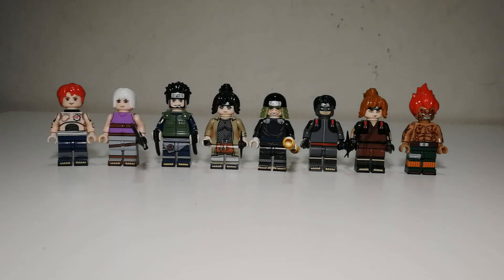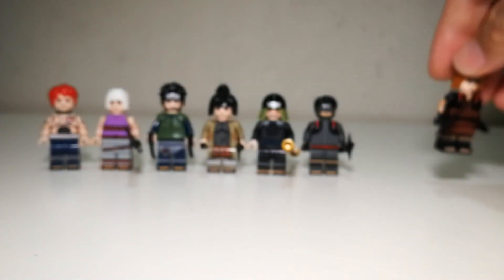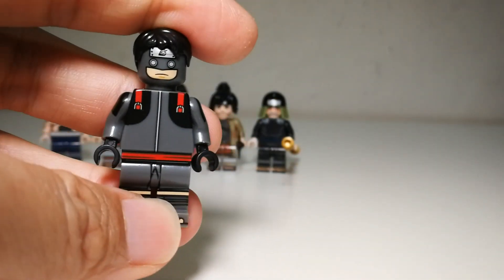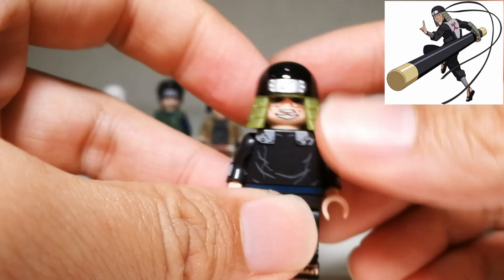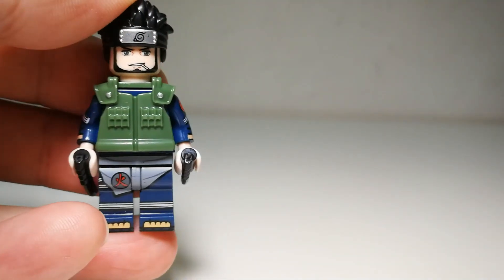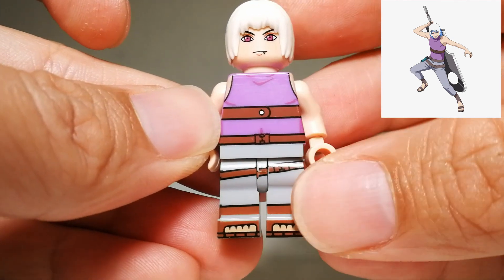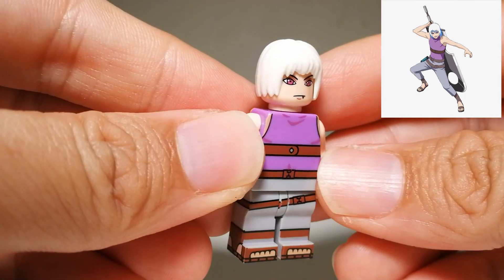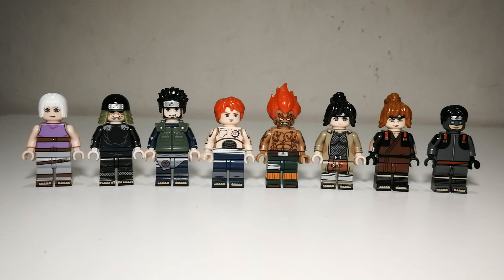KDL Naruto Minifigures - KDL 811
Another Naruto minifigures release by KDL which seems to focusing more on their Naruto line releases. Quality has improved in their previous set so lets take a look and see if KDL has any further improvement in their minifigure releases.